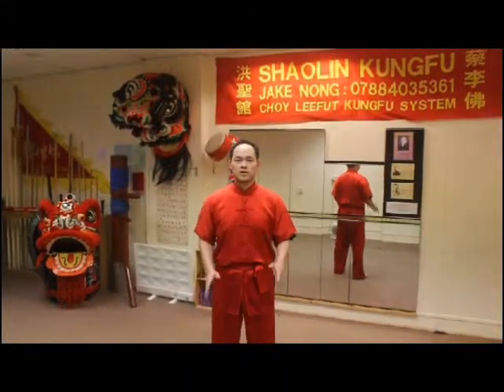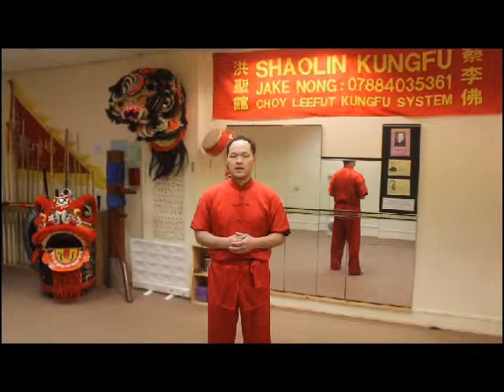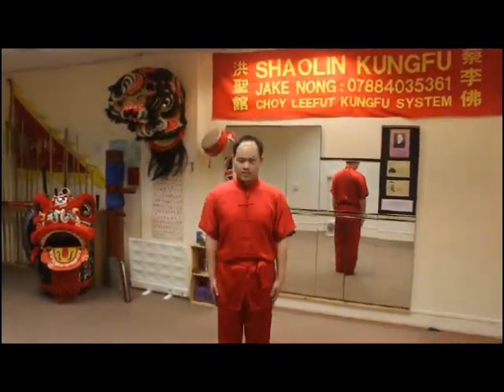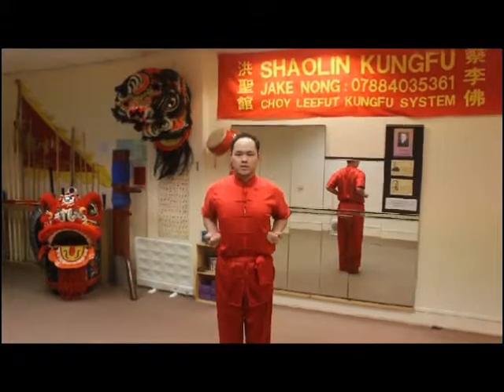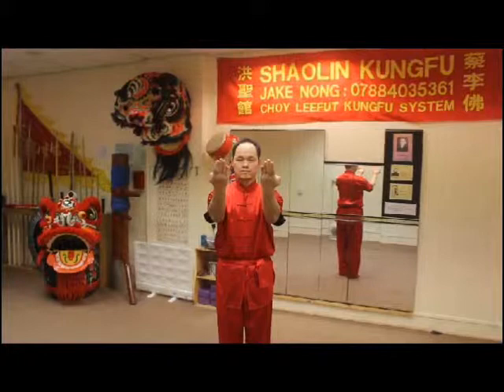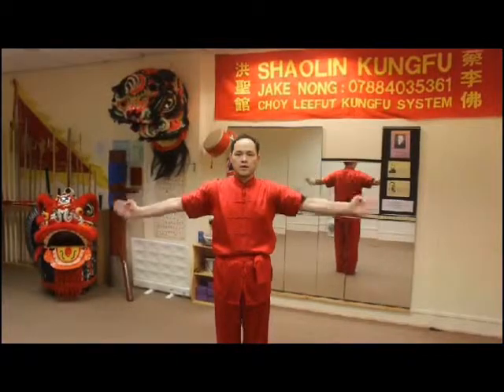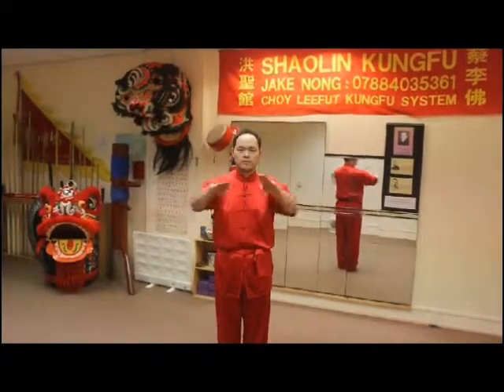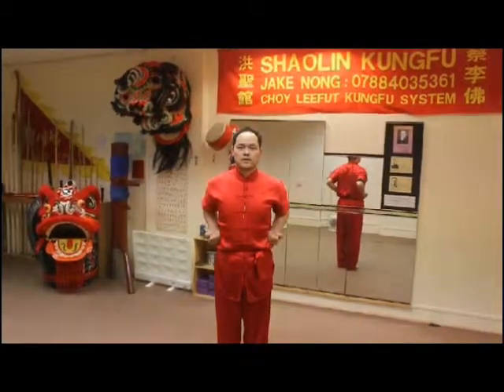Choy Lee Fut Techniques - Tao Lu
Sifu Jake Nong teaches the 'Basic Hand Forms Set 1' of the JNMA system for the 'Choy Lee Fut Techniques 1-10' videos.